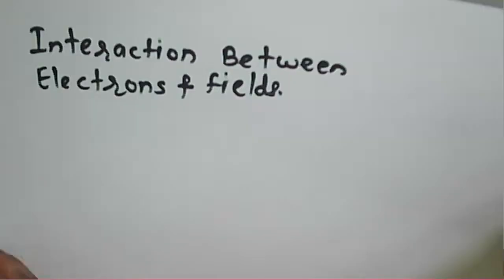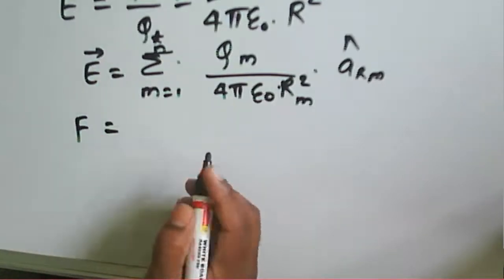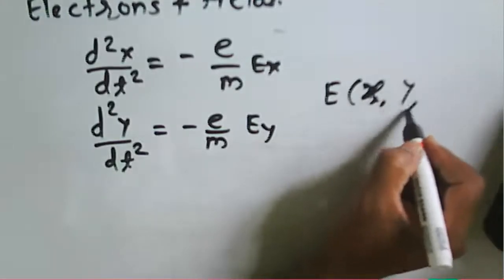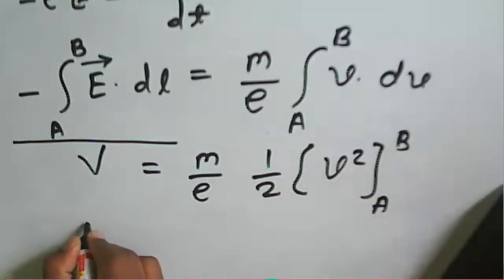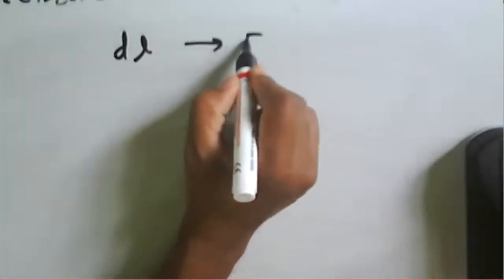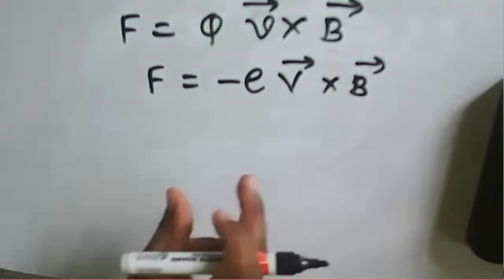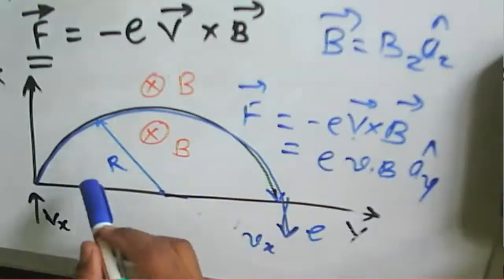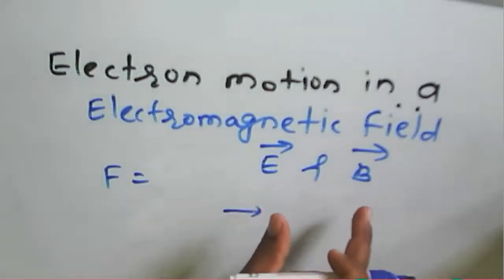Microwave Communication: Lecture 4: Interaction Between Electrons and fields